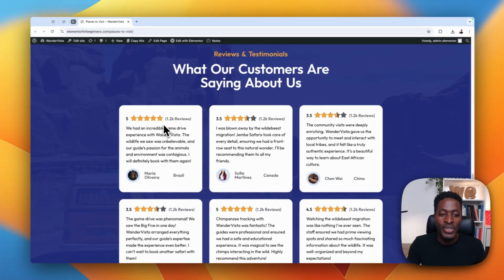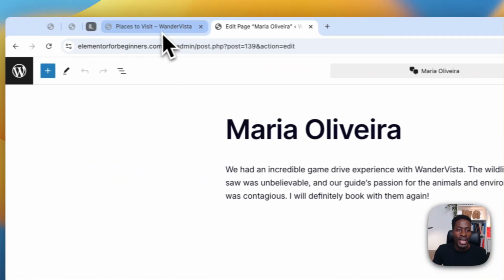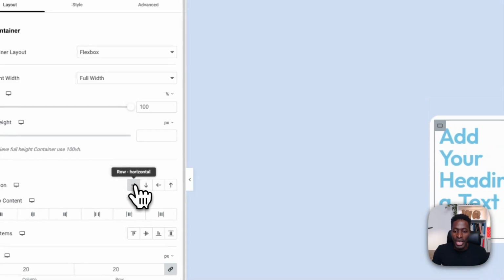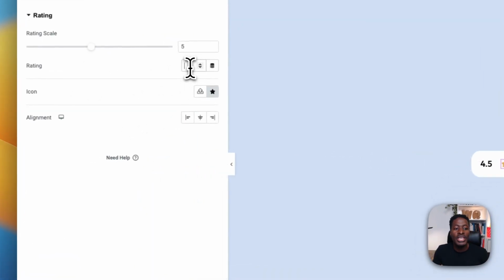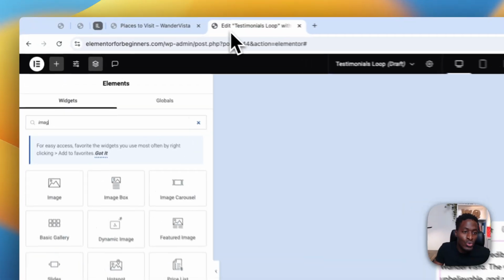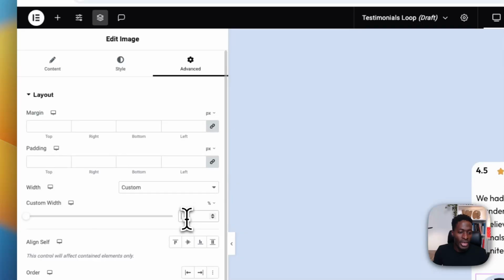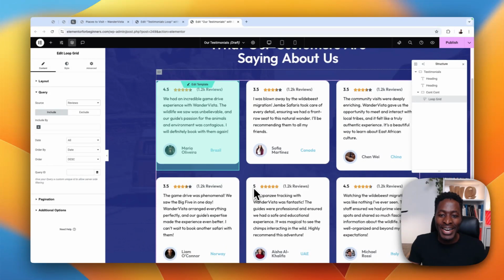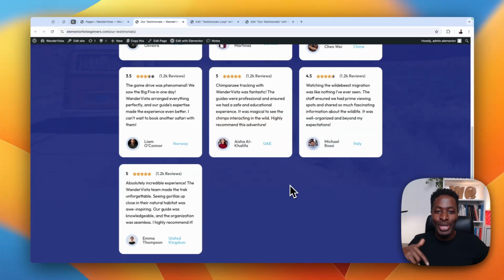Create a Dynamic Testimonials Grid using Elementor + Jet Engine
In this video, I show you how to create a dynamic testimonials grid using Elementor and Jet Engine. The Elementor loop item will help us create the loop grid while Jet Engine will help us create a custom post type and custom fields for our Testimonials. _______________________________________________________